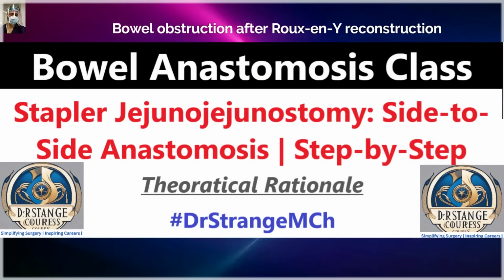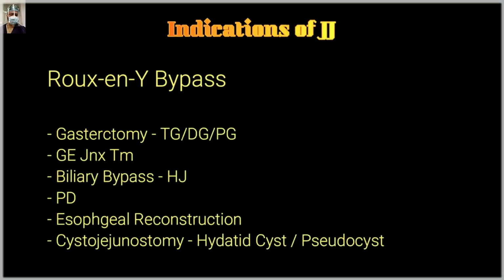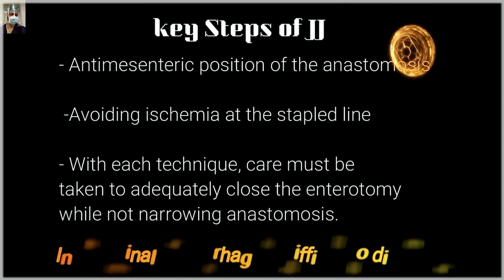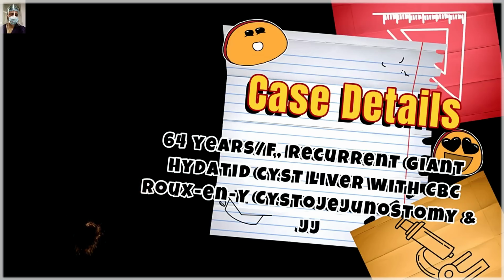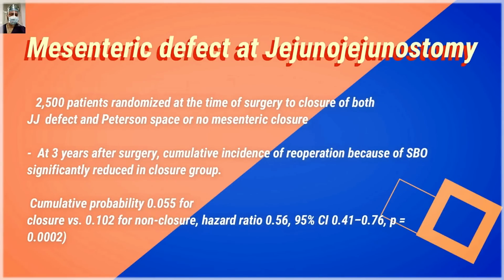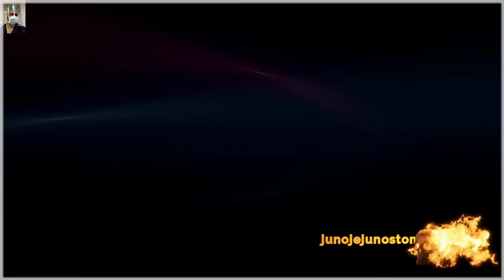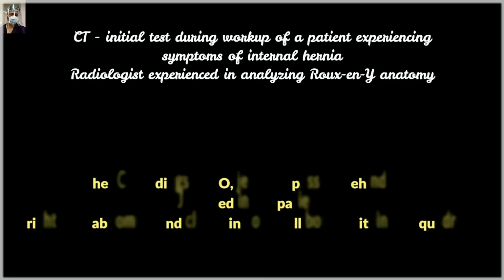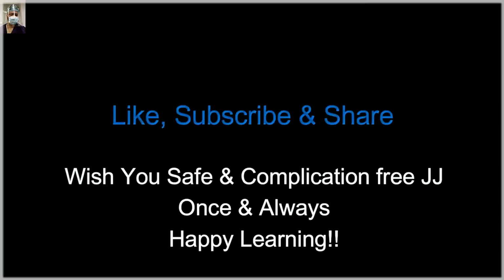Bowel Anastomosis Techniques (THEORY): Stapler Side-to-Side Jejunojejunostomy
With heartfelt gratitude to Dr Akki @Akki1234Akki-p8x
The technicalities of Stapler-Assisted Side-to-Side Jejunojejunostomy –  let's get down to the nitty-gritty of JJ.
This video tutorial has discussed the stapler-assisted side-to-side jejuno-jejunostomy. The jejuno-jejunostomy is an integral part of any Roux-en-Y reconstruction, e.g., Proximal/distal/total gastrectomy, Hepaticojejunostomy (HJ), Whipple's procedure, surgeries of the oesophagus & GE Junction. We have discussed briefly the theoretical part, followed by a live surgery. This video tutorial is a step-by-step guide for trainees, and all the nitty-gritty of procedures is explained in minute detail.

This video explains the theoretical aspects of stapler-assisted side-to-side jejunojejunostomy, covering key steps, indications, and surgical principles. The complete surgical demonstration is available on the Dr Strange MCh App and YouTube channel.
This is a re-edited video with improved HD voice, covering the theoretical aspects of stapler-assisted side-to-side jejunojejunostomy.
📲 Download My Institute App:
Follow / Join Us:
Sincerely Yours,
Dr Strange MCh (HPB & GISx) & Team.